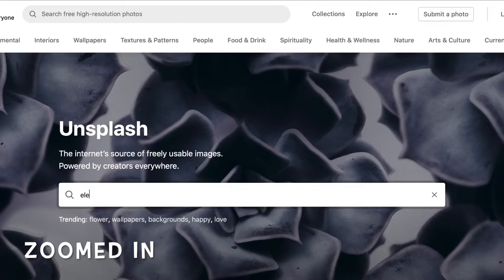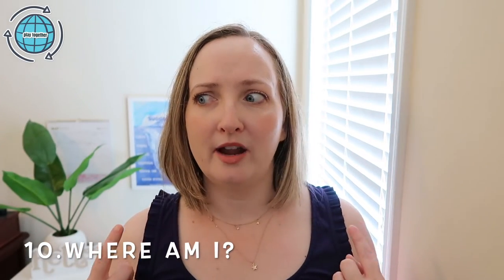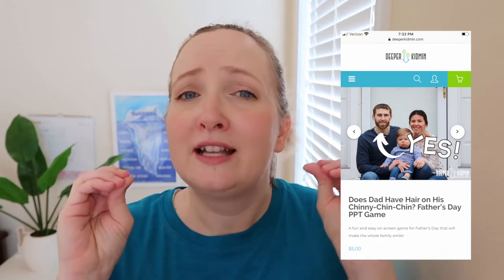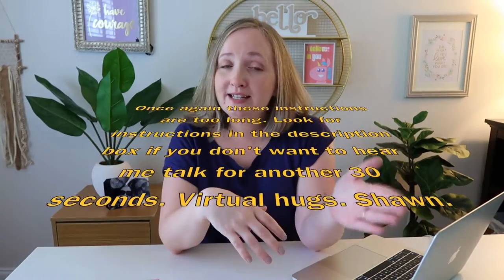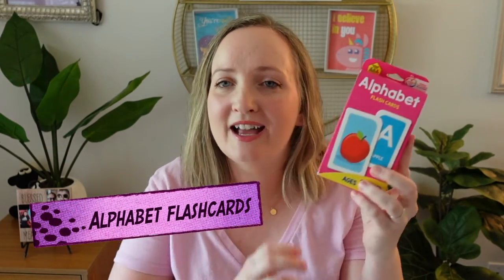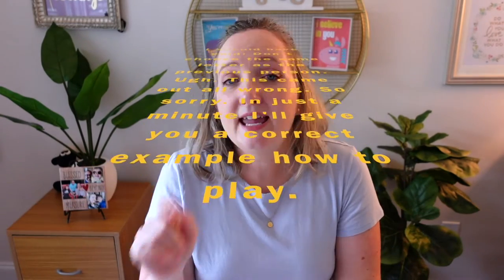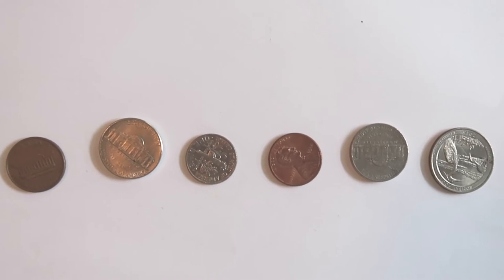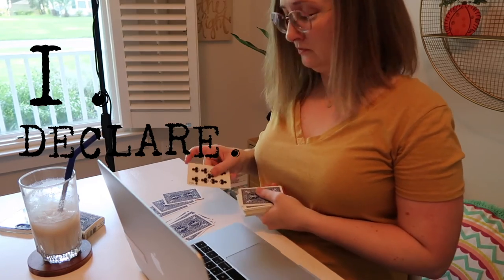Ultimate Zoom Games Library | 100 plus Virtual Games for ALL AGES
The ultimate Zoom games library with 100 plus virtual games for all ages (kids, teens, and adults). This master list of games for Zoom, includes ideas for screen based games, DIY party games, icebreakers, minute-to-win-it games, baby shower games, group games, and more! Time Stamps included if you scroll down further to help you navigate this master resource easily.  All of the games in this video are pulled from other individual videos on my channel in 2020. Holiday games are not included in this video.

In my attempt to be helpful, I failed to realize that over 100 time stamps would not fit in the description box, so I've organized the time stamps according to audience type. I hope this is still helpful. If not, all of the games listed in this video are in my zoom games playlist which does have each individual game time stamped

*Time Stamps*
0:00 Intro & Greeting
0:47 20 Zoom Games for Families
8:30 10 Zoom Games for Families
13:10 25 Zoom Games for All Ages
29:15 5 Zoom Games for Your Phone
36:18 Minute to Win It Zoom Games
39:57 20 Large Group Zoom Games
53:12 Baby Shower Zoom Games
59:56 Icebreaker Zoom Games
1:10:27 Preschool Zoom Games
1:22:24 15 Zoom Games for Kids
1:36:24 9 Zoom Games for ALL AGES
1:45:48 Zoom Games for Adults